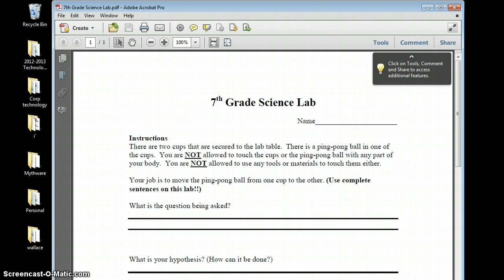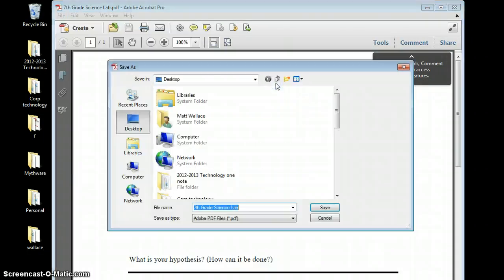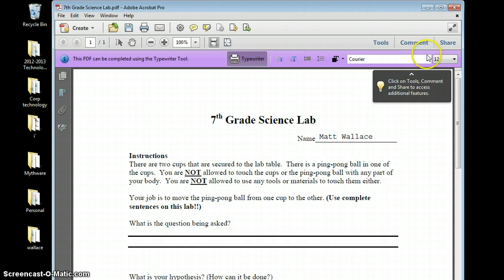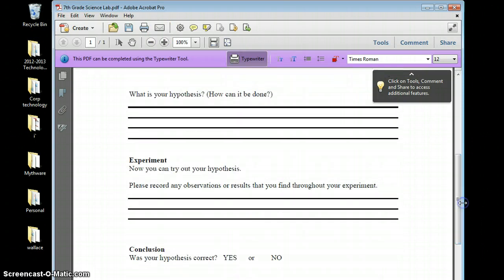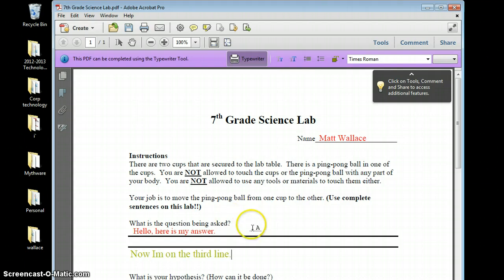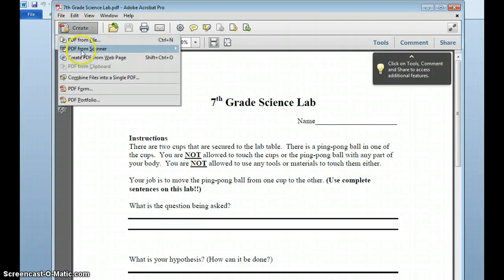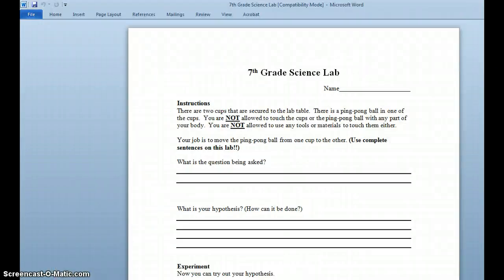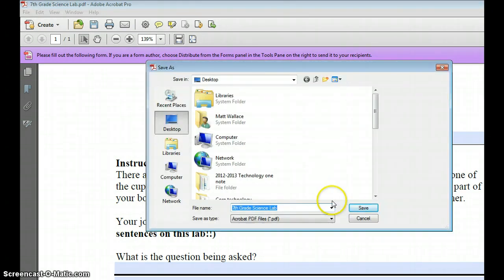creating interactive worksheets for students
This will help you better understand how you can create a Adobe file for students to complete digitally, save and turn back in.